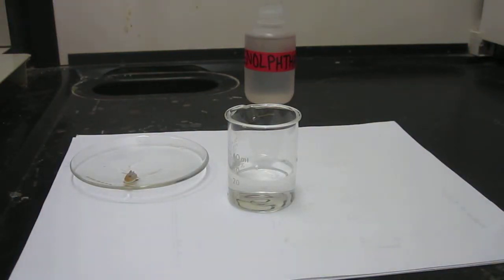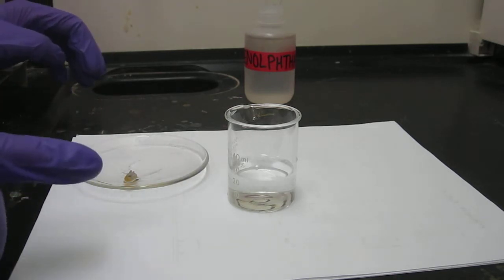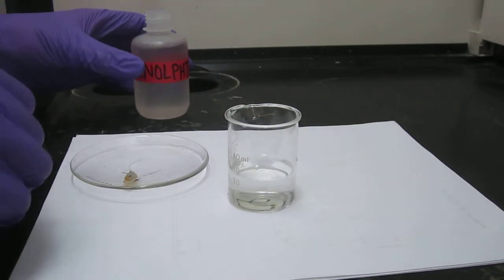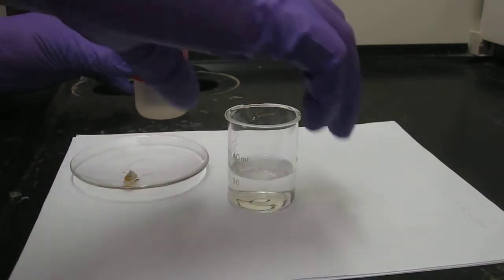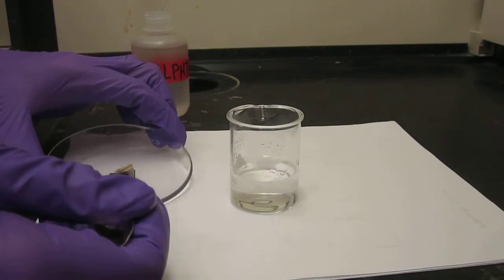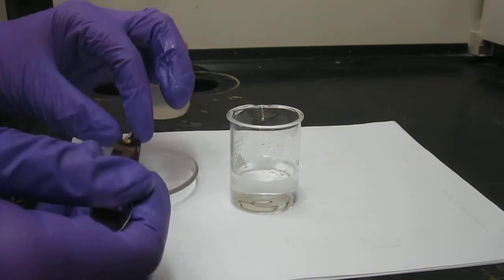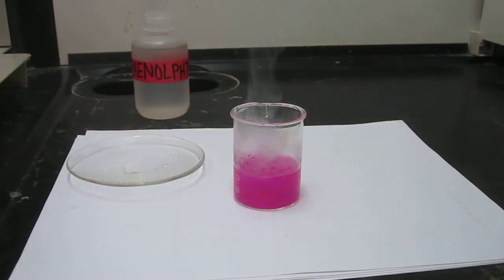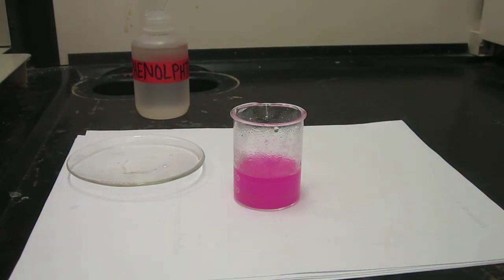Reaction of Sodium with Water 001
Demonstration of the bond dissociation energy of the O-H bond of water using the reaction between sodium metal with water shown below: 2 Na (s) + 2 H2O (l) → 2 NaOH (aq) + H2 (g)